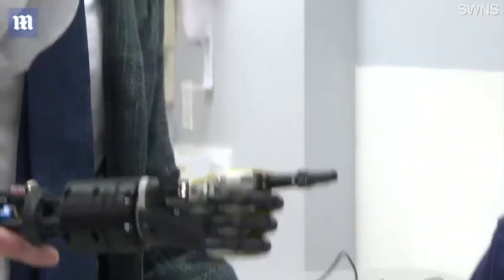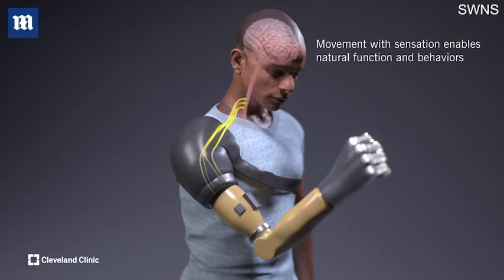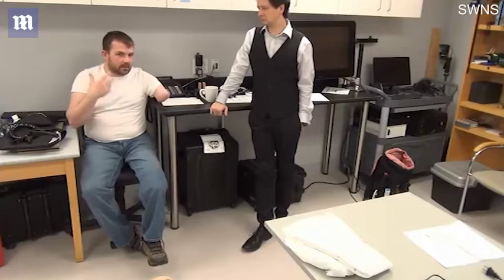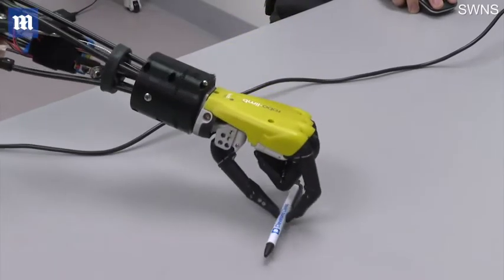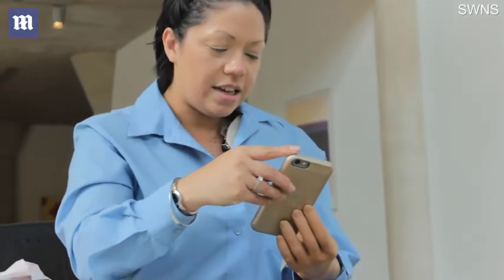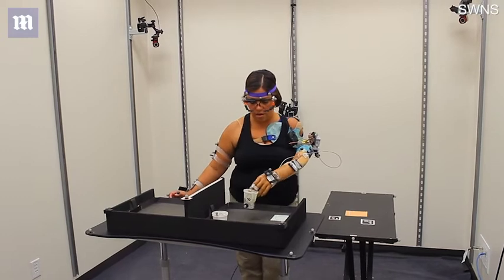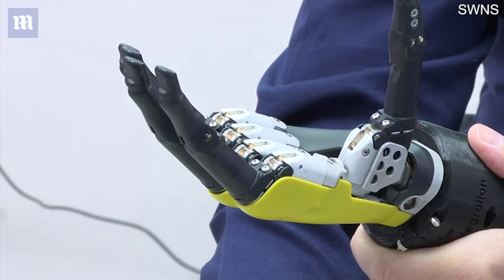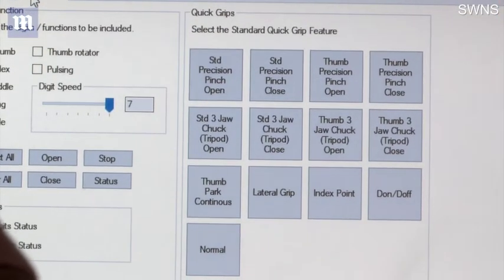Scientists create prosthetic bionic arm that enables amputees to feel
The new prosthetic limb sends signals between the brain and sensors in the 'fingers' to enable realistic touch and grip, say developers from the Cleveland Clinic in Ohio. It links to limb nerves which send impulses from the patient's brains to the prosthetic when they want to use or move it, and the arm receives physical information from the environment through sensors, sending it back into the brain through nerves.